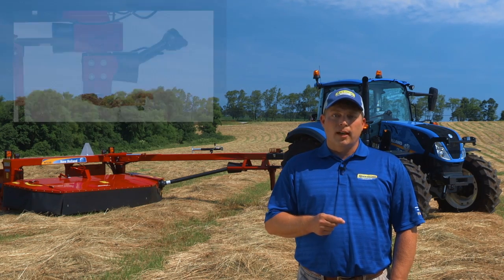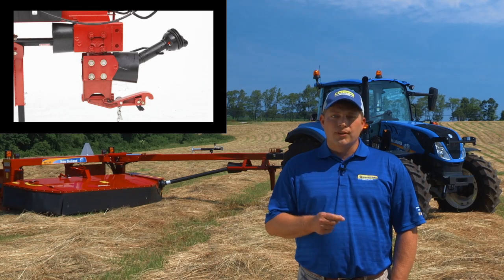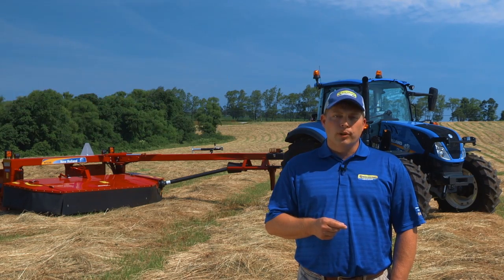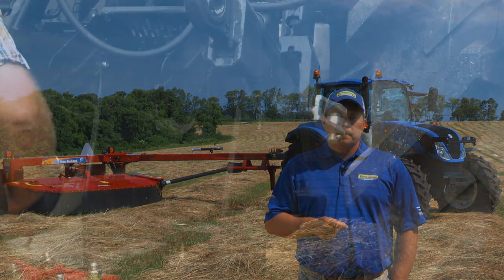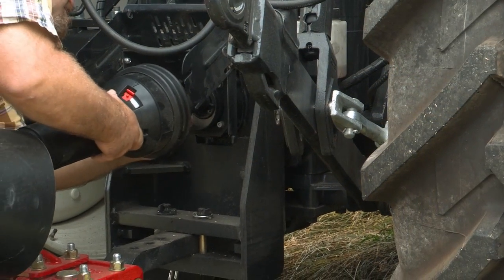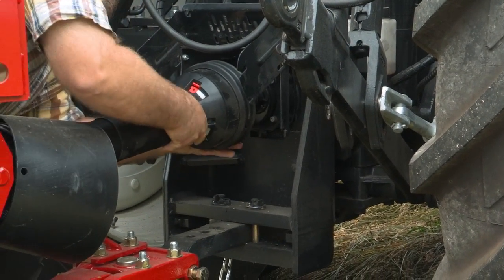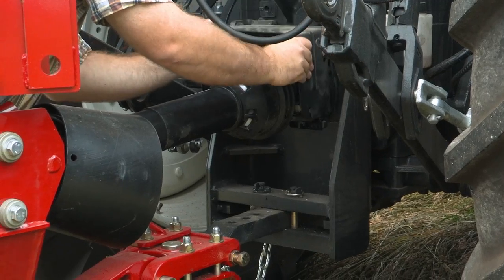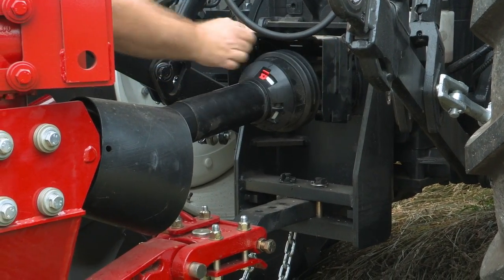Easy Tight Turns: Swivel Hitch for Disc Mower-Conditioners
New Holland's swivel gearbox hitch attachments allow turns greater than 90 degrees with a straight PTO and have sealed oil reservoirs. There's no risk of contacting your PTO with a lift arm.